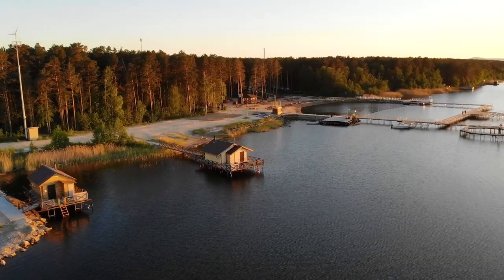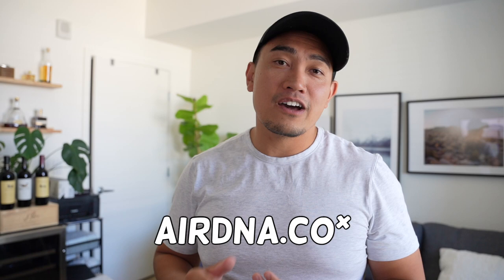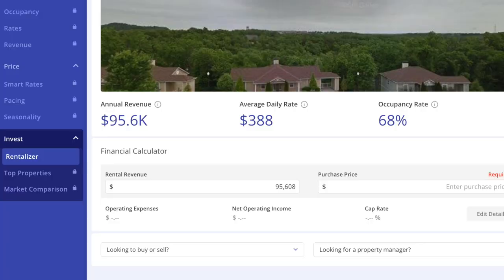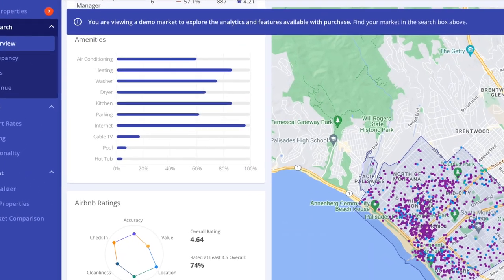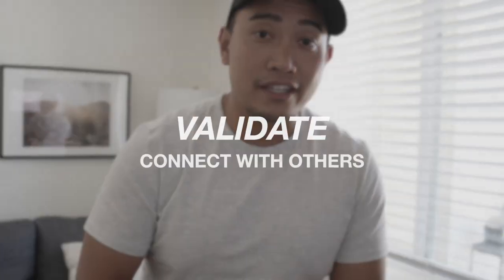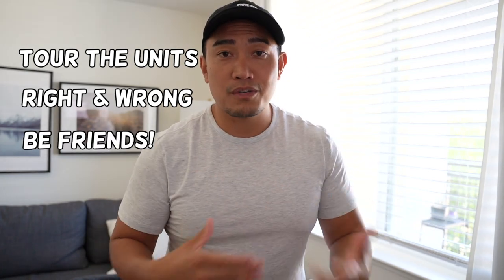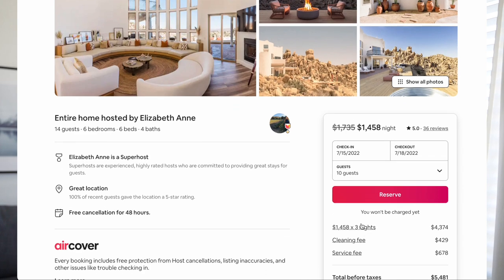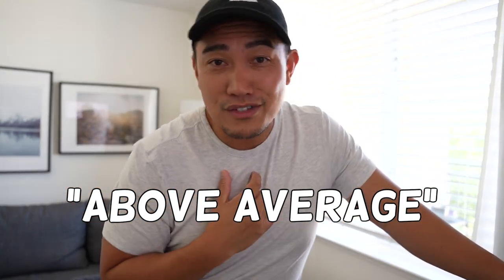How accurate are AirDNA estimations? | Short Term Rental Revenue Projection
How accurate is AirDNA data in estimating how much a short term rental could generate in gross revenue?

In this episode, I give my honest opinions and ask 3 other Short Term Rental operators review the accuracy of AirDNA.

How do you estimate how much you can generate? Do you find it accurate?

Timestamps:
0:00
1:11 - How to estimate revenue?
2:10 - AirDNA overview
3:18 - Review from Jess White
4:41 - Review from John Hildebrand
6:07 - Review from Rafa Loza
8:19 - Additional estimations tools
9:16 Look at Comps

How I analyze a midterm rental arbitrage property?

📄 Grab a few of my resources

Most Complete Real Estate Investing Calculator

Rental Arbitrage Calculator

30 Ready to Post Reels + Tikoks [Canva Editable]

My Set Up:
Sony A7C (webcam)
Sigma 24-70mm (Lens)
Shure SM7DB (mic)

Elgato Wave Mic Arm LP
Neewer LEDs (Lights)
Elgato Cam Link (HDMI to webcam)
Elgato Stream Deck MK.2 (Studio Control)
Logitech MX Master 3 (Mouse)
Logitech K750 Wireless Solar Keyboard
Apple AirPods 3rd Gen
Bose QC35 (Headphones)